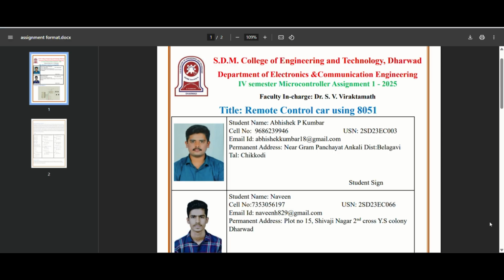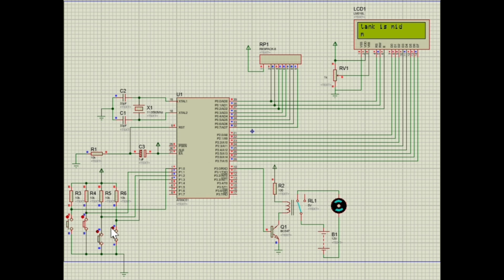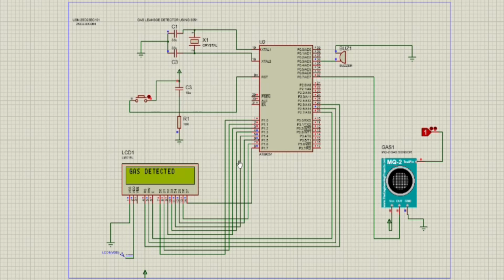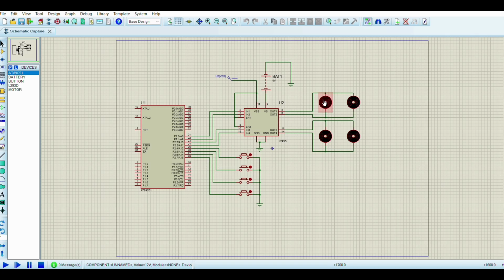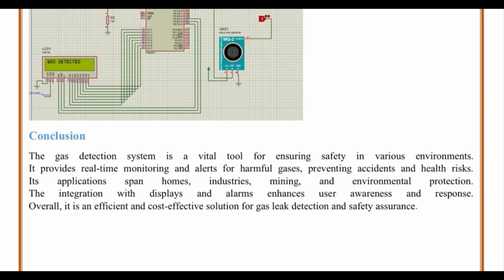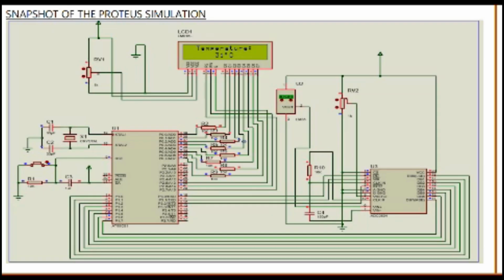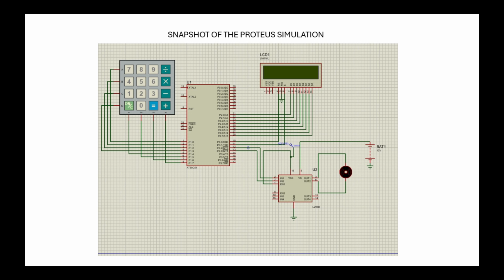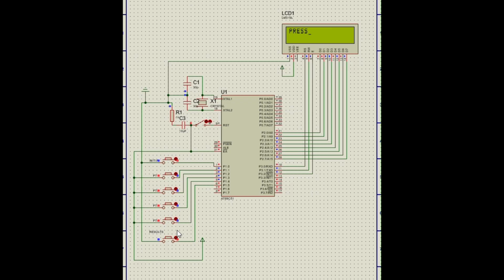Micro-Controller Assignment 2025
8051 Micro-controller  Projects - 2025
Batch Title of the project
0:03 B1 Remote Control car using 8051
1:51 B2 Automatic Streetlight using 8051
3:35 Automatic Street Light & Digital Clock
6:02 B4 Object Counter using Microcontroller
8:03 B5 Water Level Indicator Using 8051 Microcontroller
10:08 B6 Digital Clock using 8051
11:26 B7 Fire Alert System Using 8051
12:00 B8 Toggle LED Using 8051
B9 Basic Calculator Using 8051 Microcontroller
15:00 B10 Object Detection Using Ultrasonic Microcontroller
B11 Gas Leakage Detection using 8051
17:58 B12 Traffic Light Simulator Using 8051 Microcontroller
19:24  B13 Range Finder using 8051
B14 Automatic Railway Gate Control Using Assembly Code
22:34 B15 Home Automation using 8051
23:44 B16 Automatic Door Locking System
25:57 B17 Robotic Car Using 8051 & L293D 58:03
28:00 B18 Stepper Motor interfacing using 8051
29:10 B19 Dust Level Indicator using 8051
31:30 B21 Basic Calculator using 8051microcontroller
33:57 Gas leakage detection
35:36 B23 Automatic door locking system using microcontroller 8051
36:39 B24 Interfacing Soil Moisture Sensor using 8051microcontroller
B25 Automatic Light Sensor
B26 Automatic Staircase Lighting System
B27 Visitor Counter System by using 8051microcontroller
B28 Digital Thermometer using 8051
B29 Automatic Door Lock System with Object Detection Using 8051
B30 Stepper Motor Interfacing using 8051
B31 Digital clock using 8051
B32 Password Based Door Lock System using 8051
B33 Automatic Staircase Lighting System
58:03 B34 Water Level Indicator Microcontroller
B35 EVM using 8051